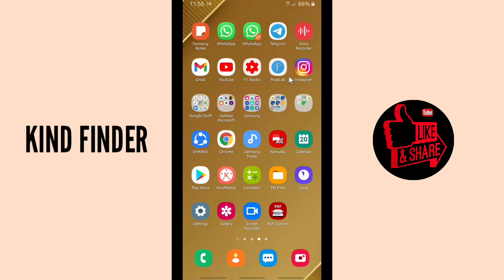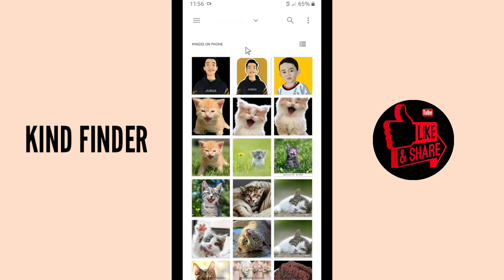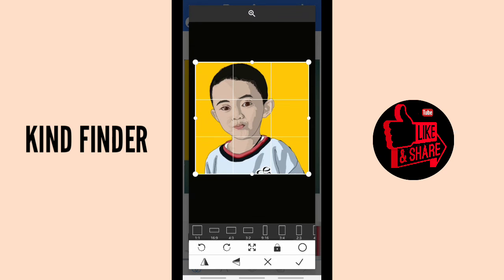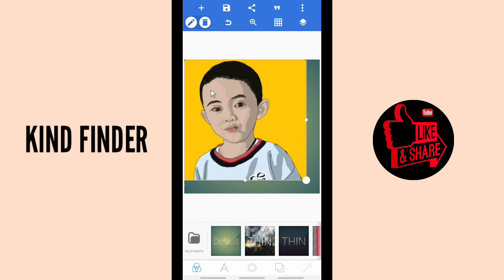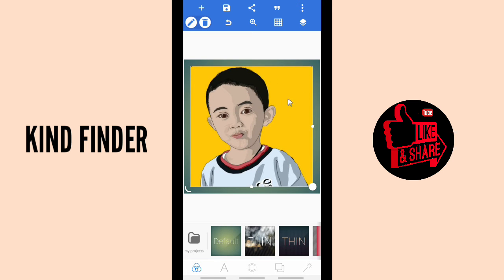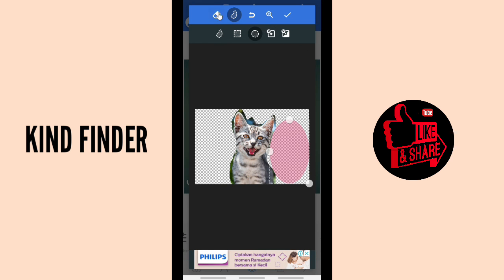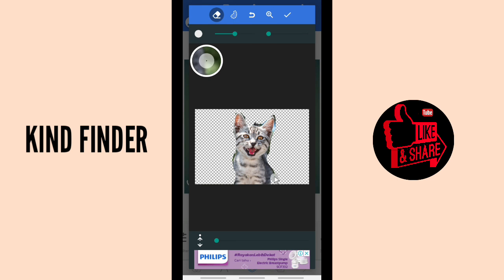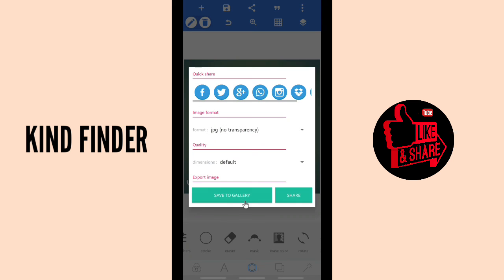How To Remove The Background Of A Picture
This video shows you how to delete photo background.

If you want to know how to delete photo background please follow the steps in this video carefully.

Sincerely
Kind Finder